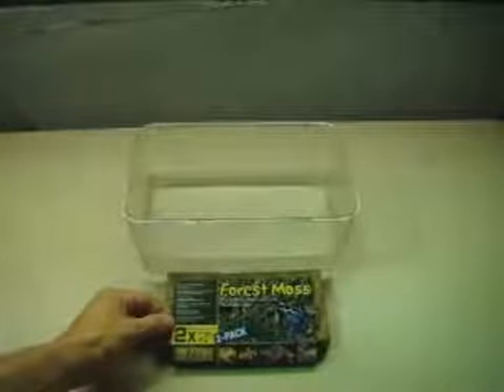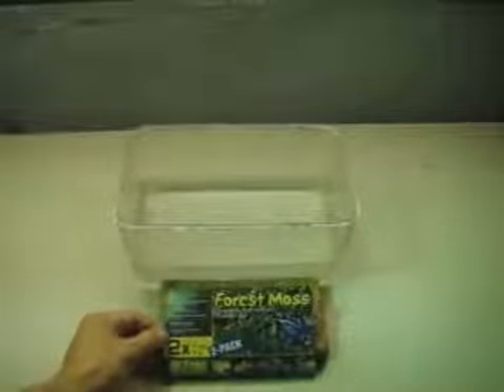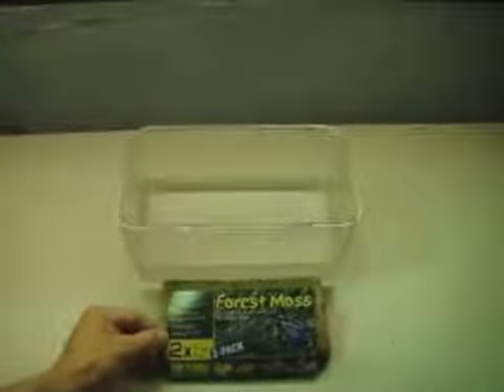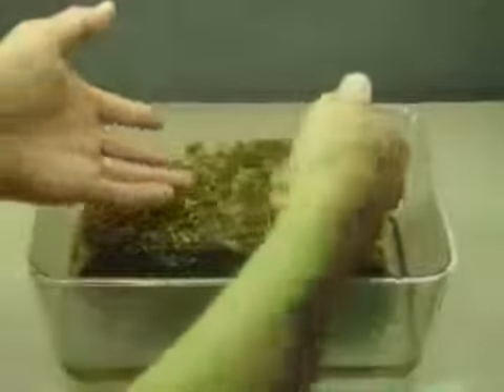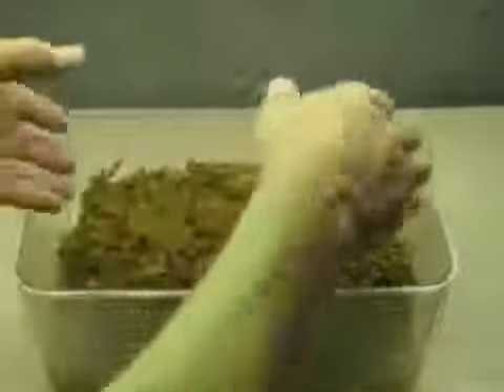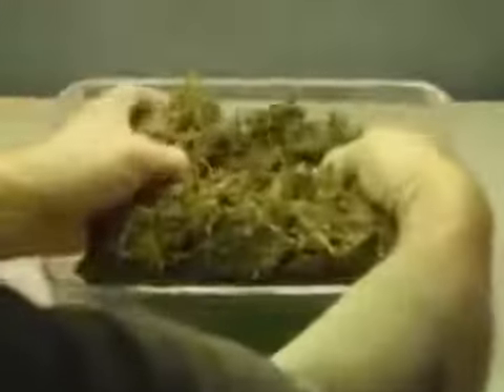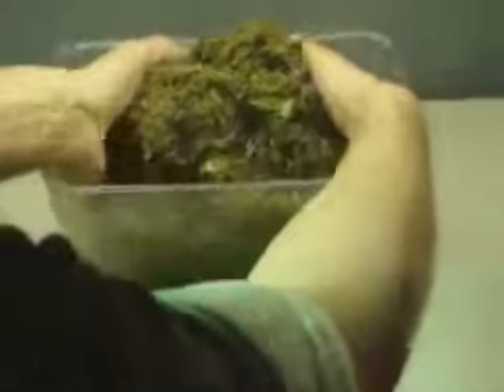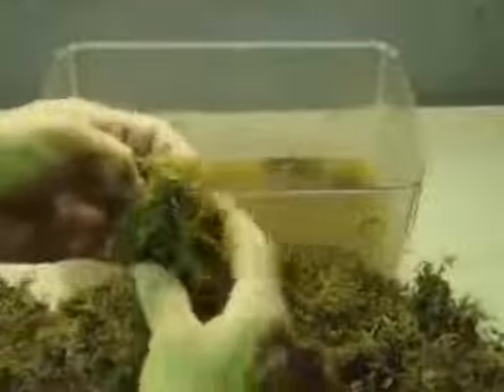Time Lapse of Moss Hydration Rocky Nichols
About:
Rocky Nichols: Speaker, Writer, Minister, Life Long Learner
Interests: Unusual Foods, History, Science, Human Behavior
Hobbies: Collecting Antiques, Artifacts, Curiosities

1st: I see life different than most people and want to share that vision.
2nd: I find interest in simple things and hope to inspire others to do the same.
3rd: I have fun with everything. Life is truly serious, but sometimes we can all lighten up!
4th: As an entertainer, I wish to make people laugh. As a minister I wish to see people changed. Therefore, you find an unusual mixture of both in my videos.

1. They are the perfect food.
2. They are sustainably harvested.
3. Since few people like them, I will never run out of them.
4. They are nostalgic . . . my dad and uncles all ate them. I will too.

This Information was updated: November 01, 2020